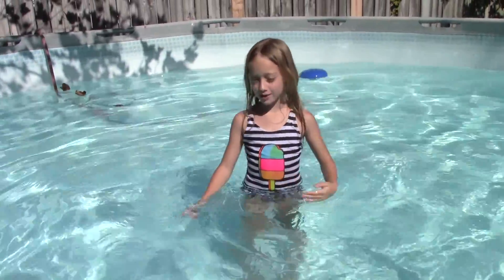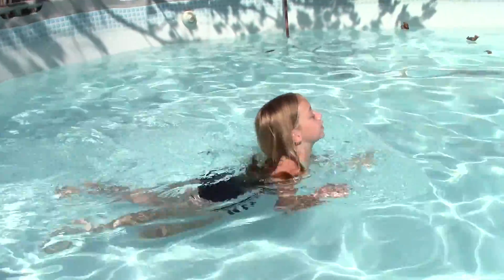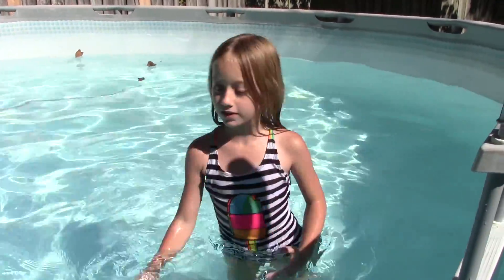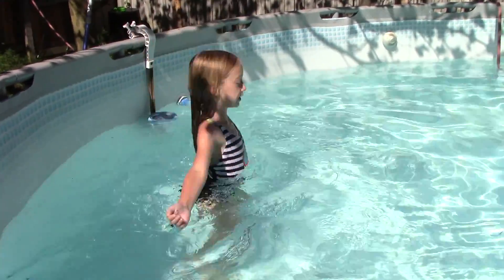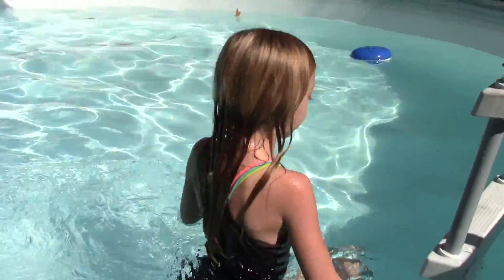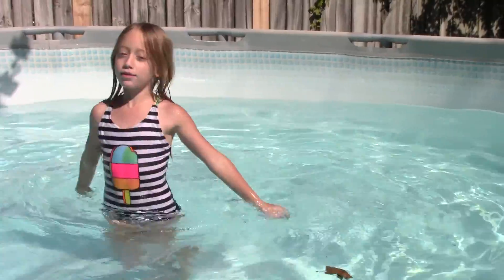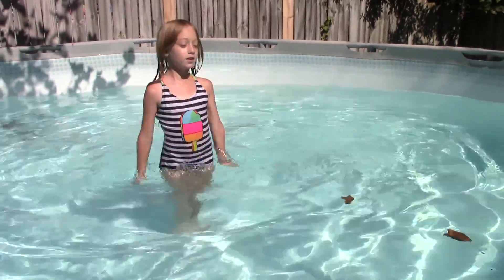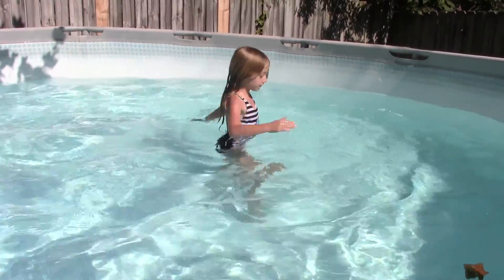E's pool fitness video